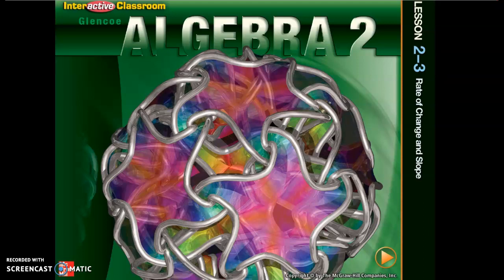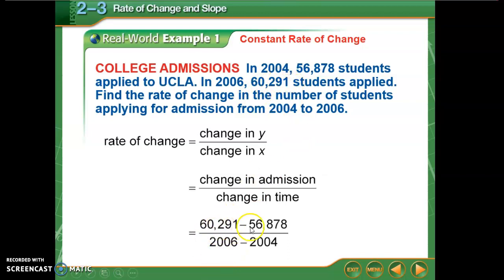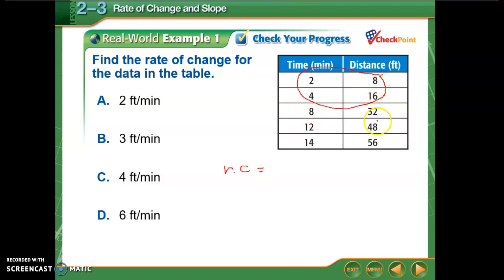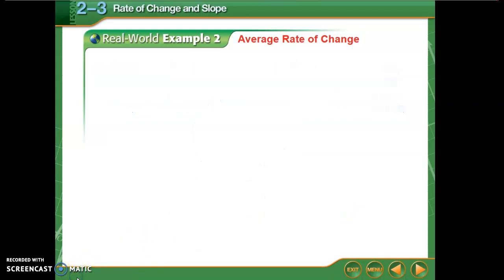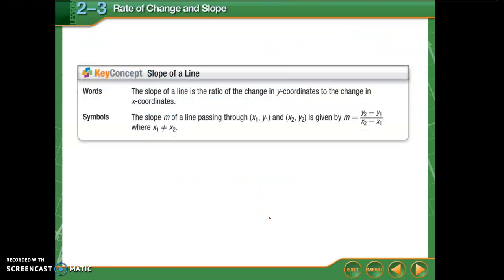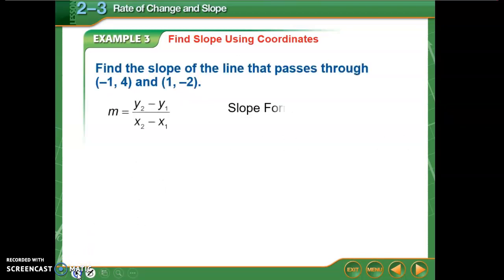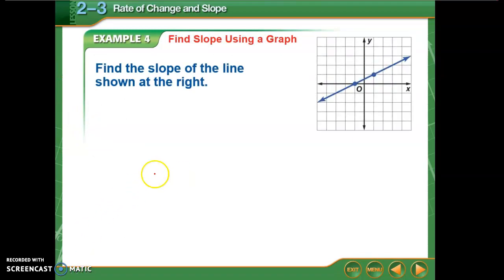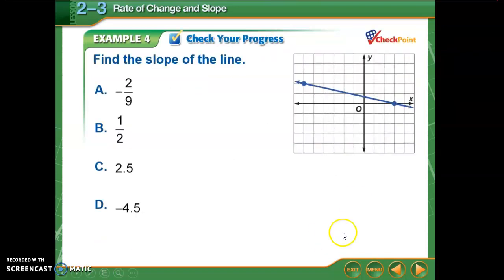Algebra 2 Lesson 2.3 Rate of Change and Slope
In this video, we will discuss on how to find the rate of change and slope of the line. More practice problems are given in your homework.